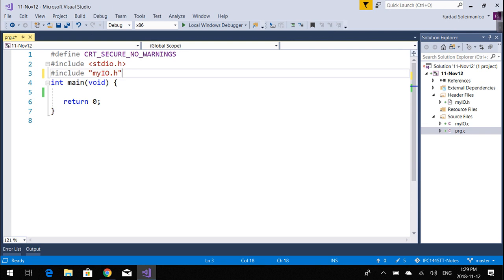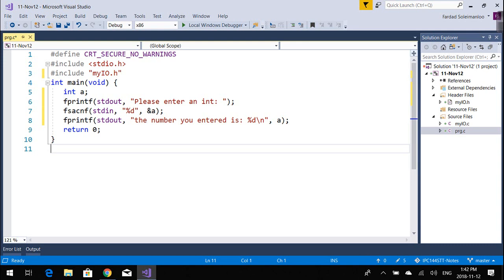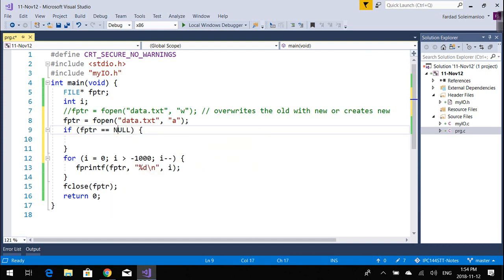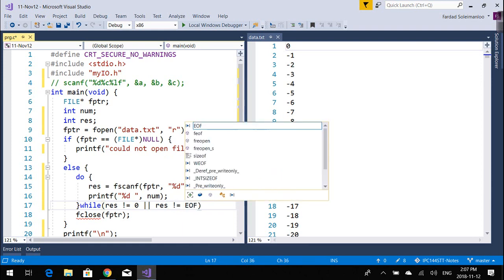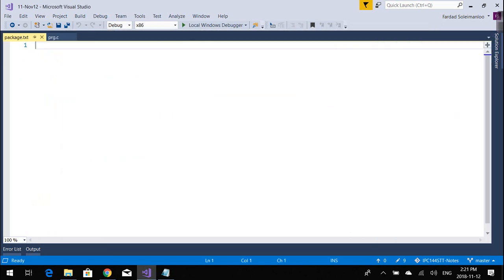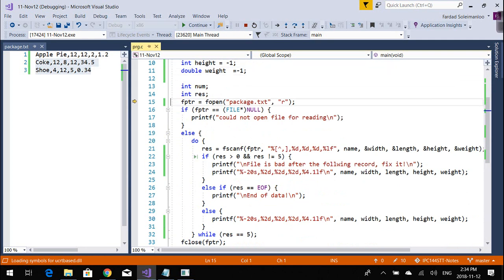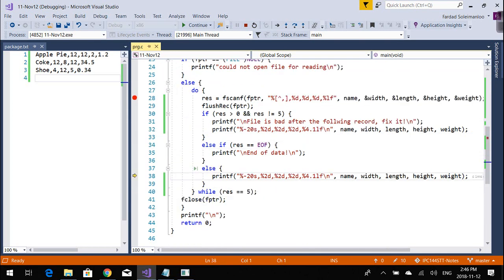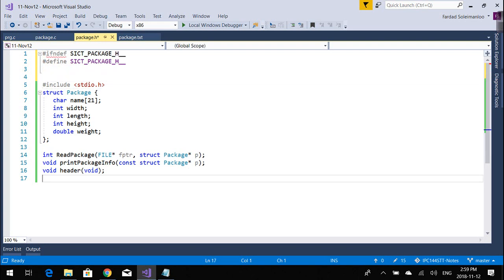IPC144STT - Week 10 - Text files - records.